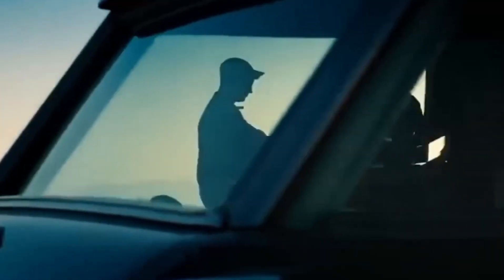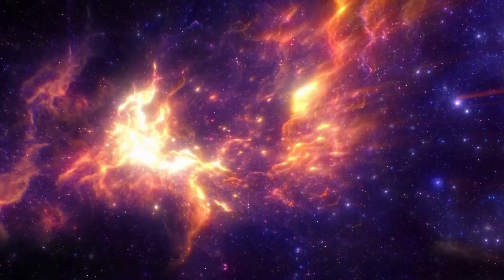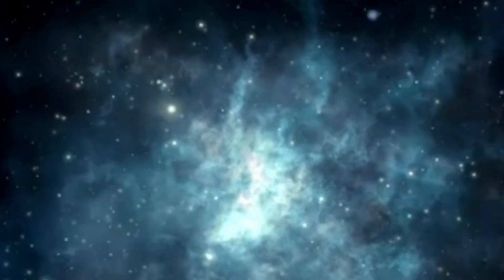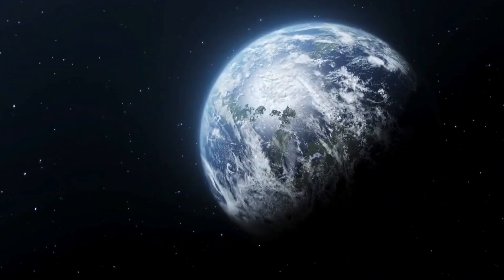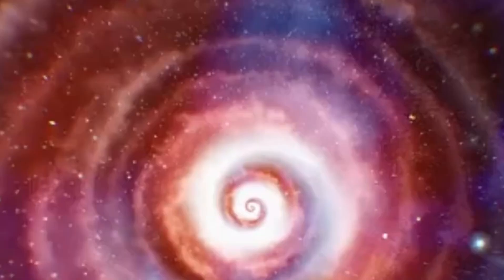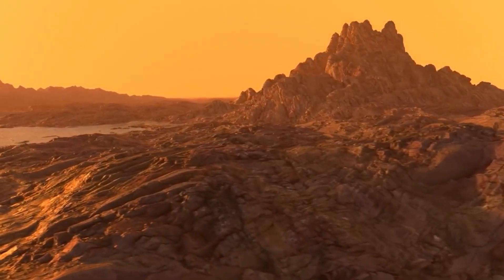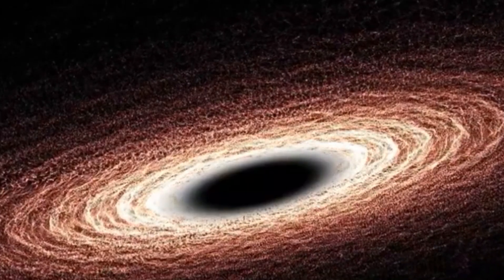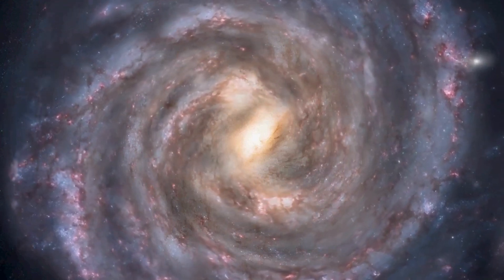1 MINUTE AGO James Webb Telescope Announces Increased Brightness of Proxima B Artificial Lights!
1 MINUTE AGO James Webb Telescope Announces Increased Brightness of Proxima B Artificial Lights!